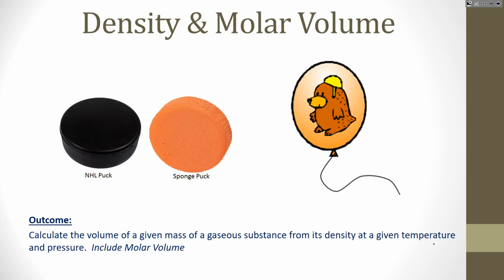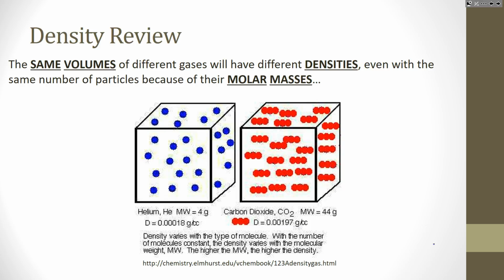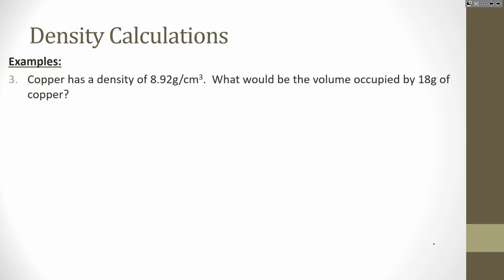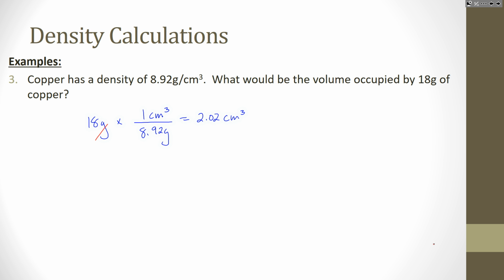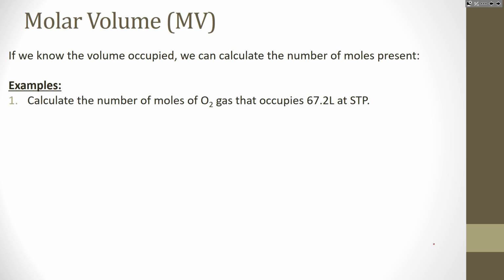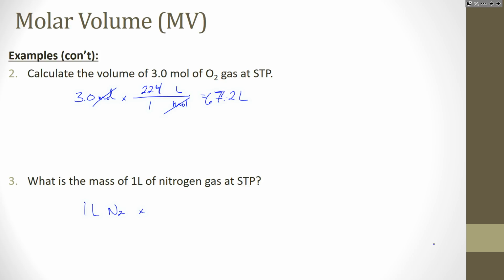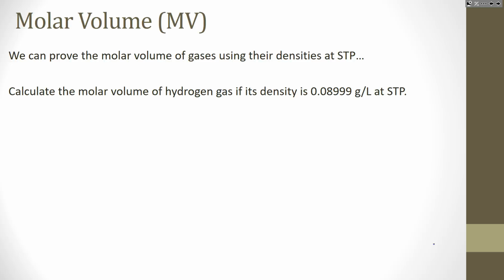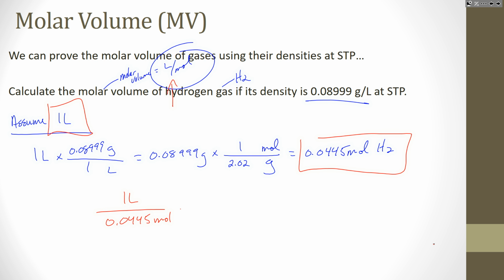CH30S Chem Reactions Lesson 9 Density & Molar Volume Conversions